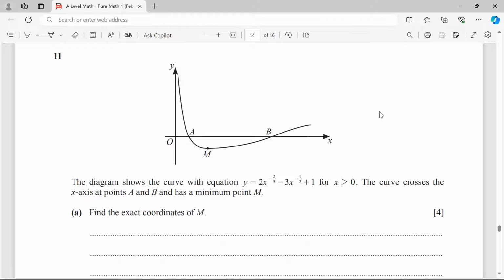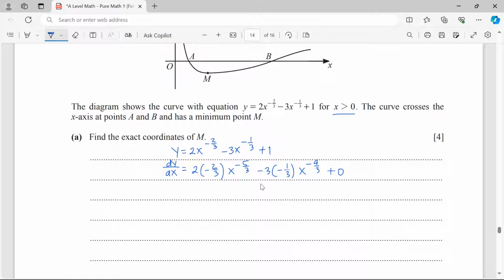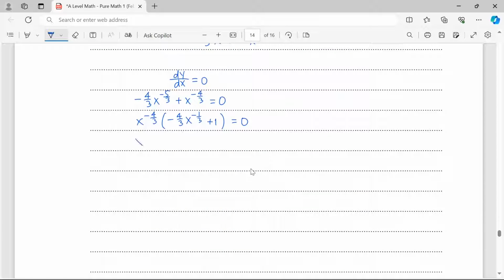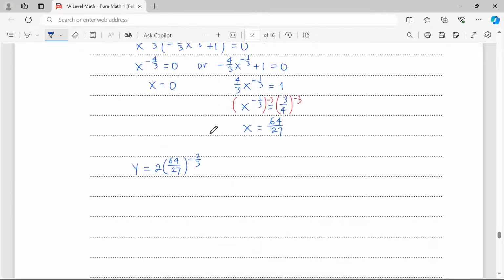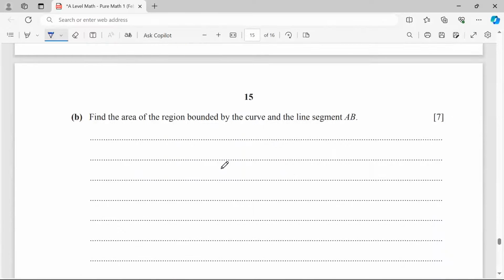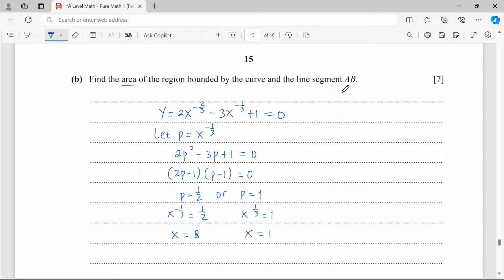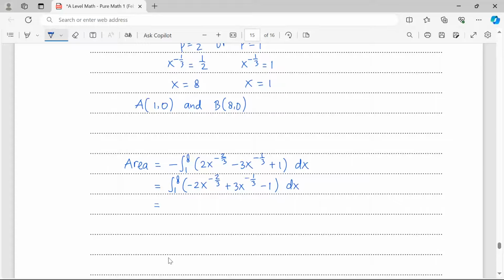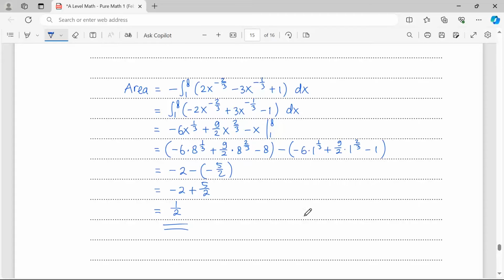9709/12/F/M/24 | AS & A Level Mathematics - Pure Mathematics 1 - Feb March 2024 | Question 11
Solution for AS & A Level Pure Mathematics 1 Feb March 2024 - Question 11